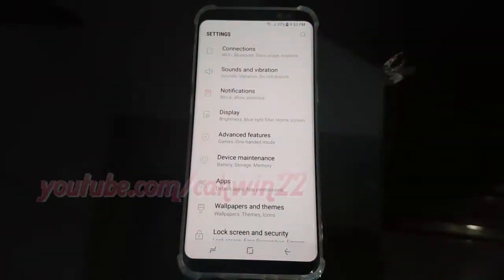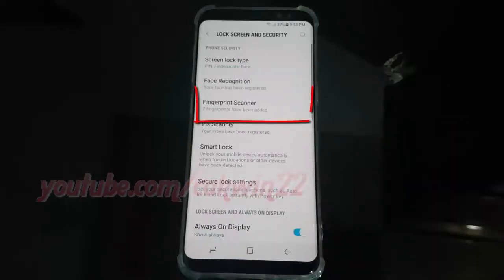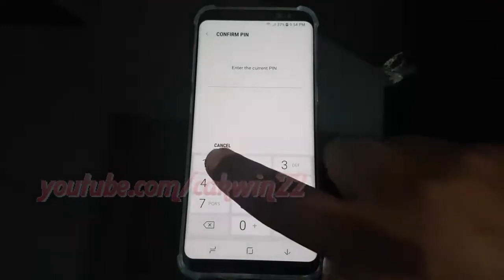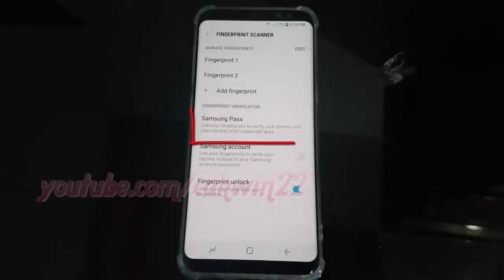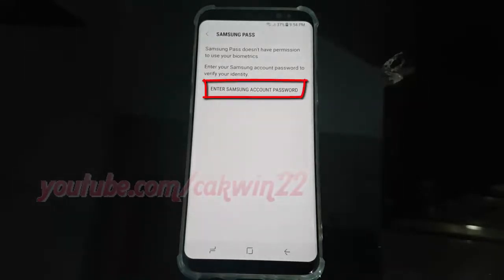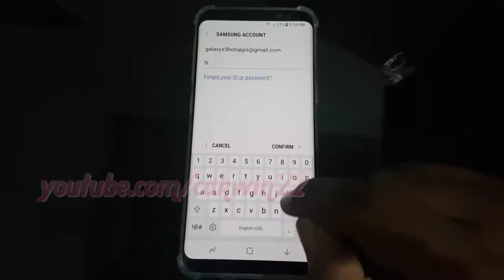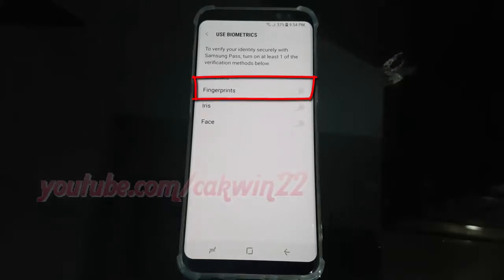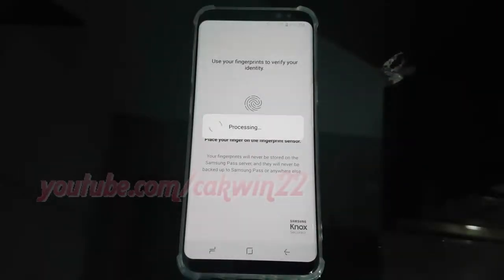Android Nougat : How to Enable Samsung Pass Use fingerprints on Samsung Galaxy S8 or S8+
This video show How to Enable Samsung Pass Use fingerprints on Samsung Galaxy S8 or S8+.  In this tutorial I use Samsung Galaxy S8 SM-G950FD International version with Android 7.0 (Nougat).